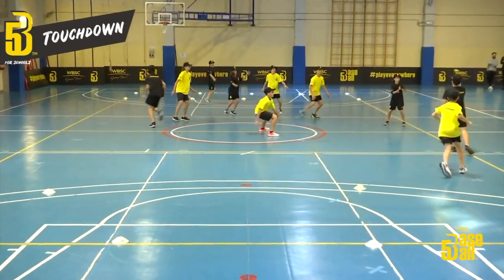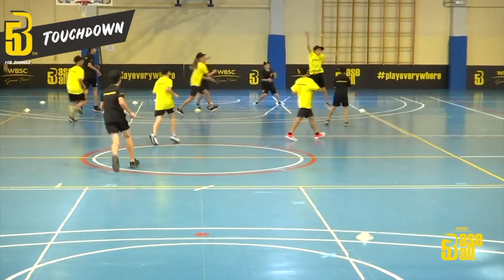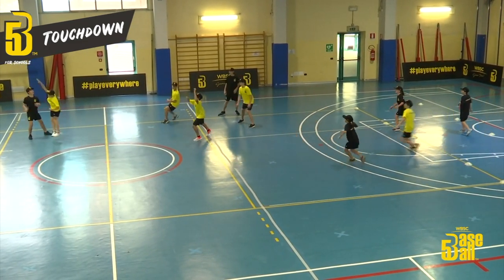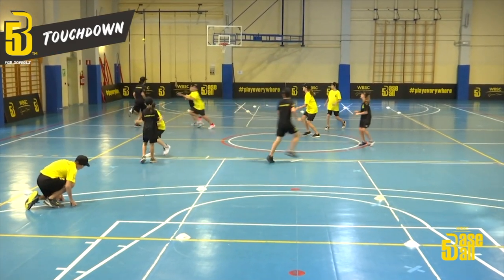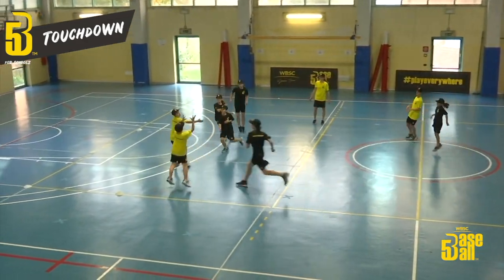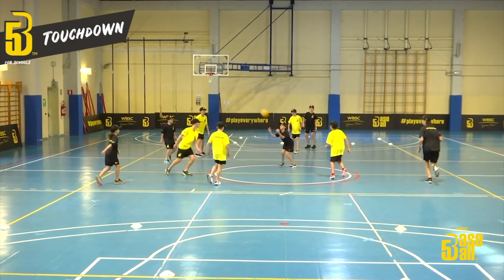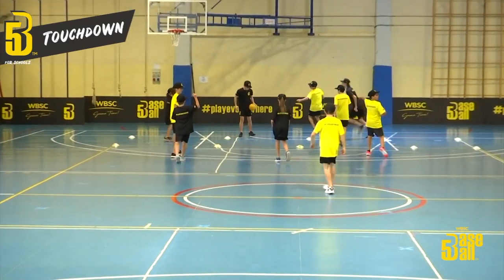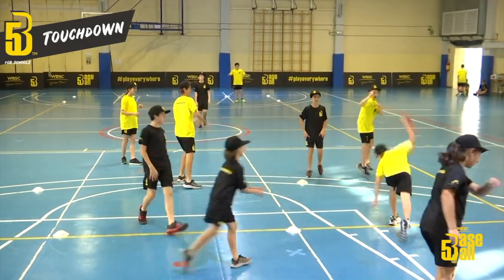Baseball5 Toolkit - Touchdown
A playing field is drawn, at the ends of which are determined two "end-zone" areas (similar to the touchdown zone in American football).

To score, the players of the two teams must pass the ball between them, with the aim of making it arrive inside the end-zone, by a teammate catching the ball while inside the specific area.

The similar "five-pass" rules apply: whoever has the ball in his hand cannot move and if the ball is intercepted or falls to the ground, it is overturned to the other team.